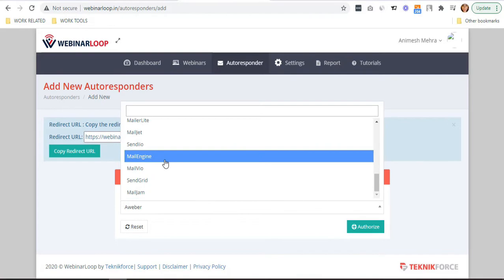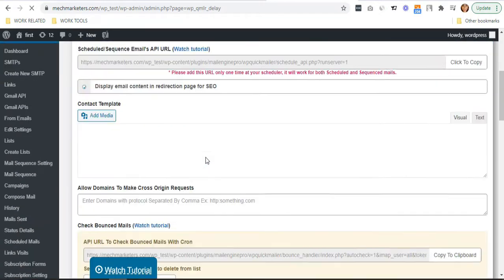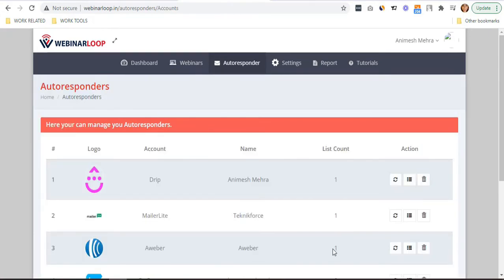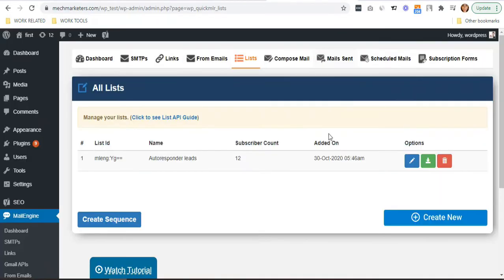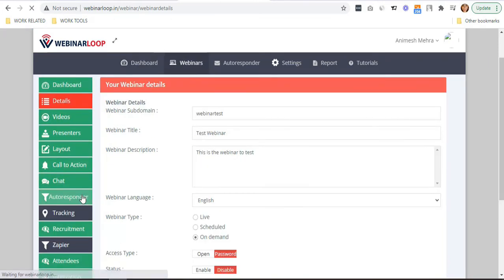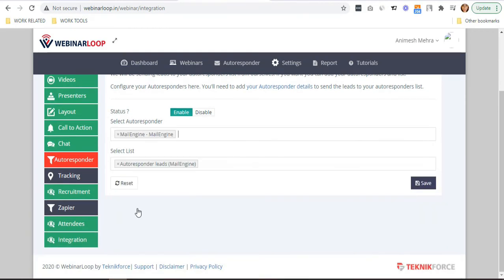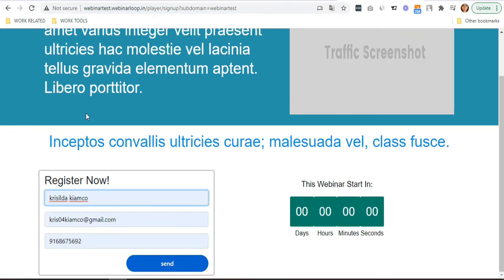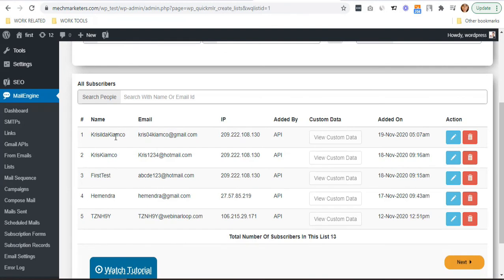Webinarloop - How to connect with MailEngine autoresponder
MailEngine is a powerful self-hosted autoresponder and you can connect it very easily to Webinarloop to bring all your leads into it. This tutorial shows you how to do it.